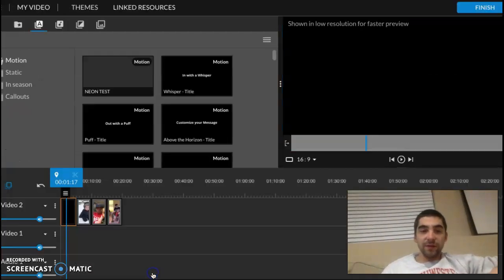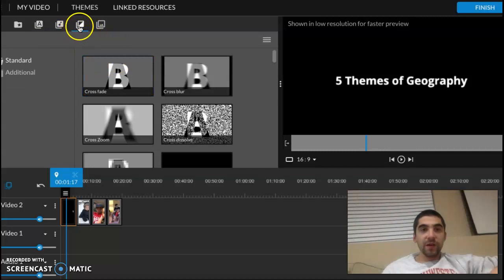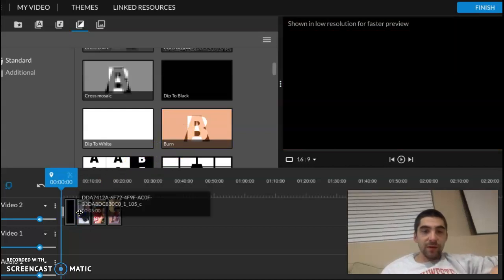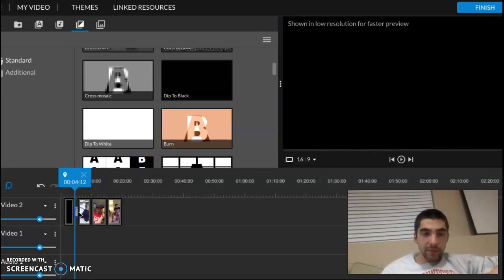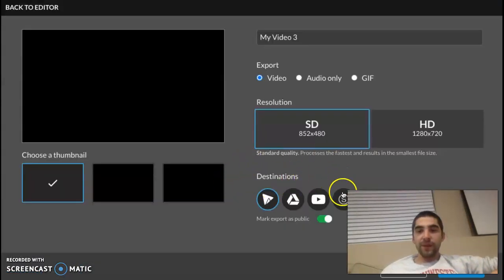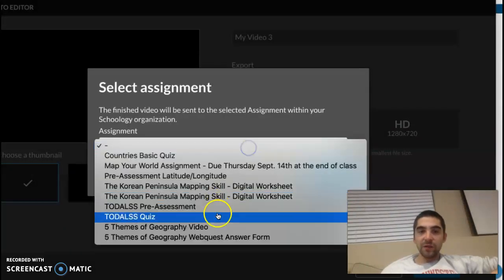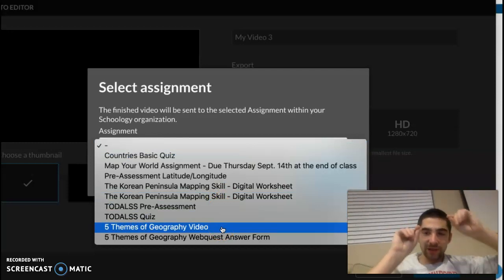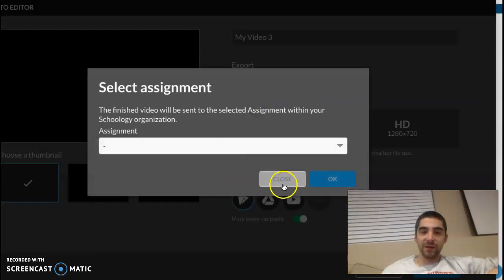Brief overview of WeVideo